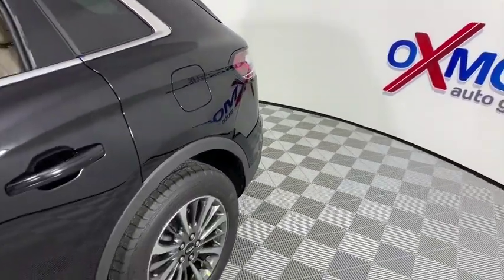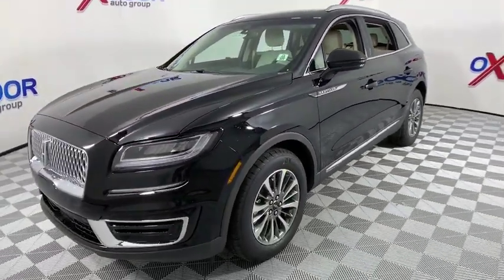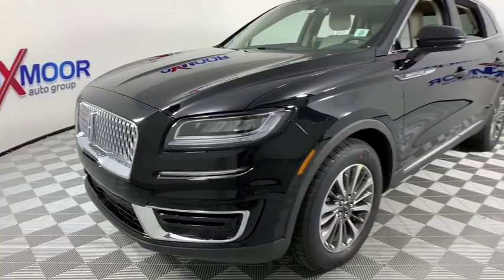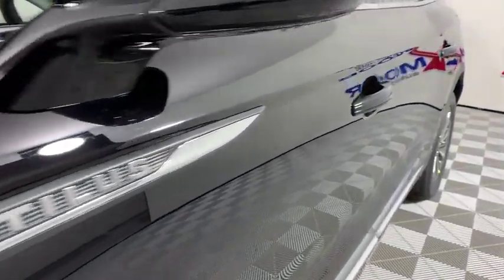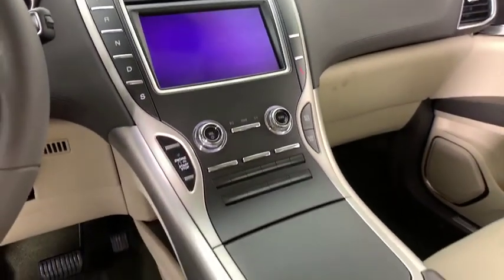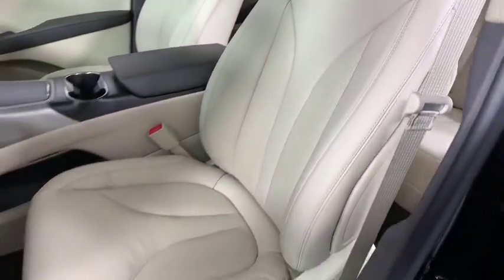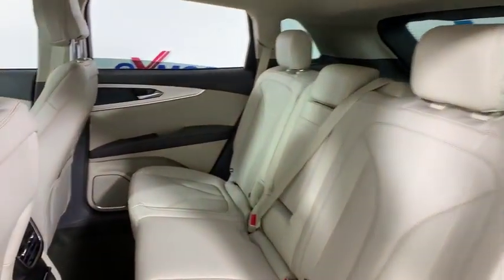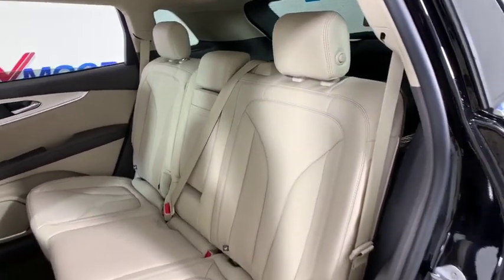2020 Lincoln Nautilus Louisville, Lexington, Elizabethtown, KY New Albany, IN Jeffersonville, IN 10L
Infinite Black New 2020 Lincoln Nautilus available at Oxmoor Ford in Louisville, Kentucky. Servicing the Lexington, Elizabethtown, KY New Albany, IN Jeffersonville, IN area.

Oxmoor Ford
100 Oxmoor Ln

2020 Lincoln Nautilus Black Factory MSRP: $46,815 Standard